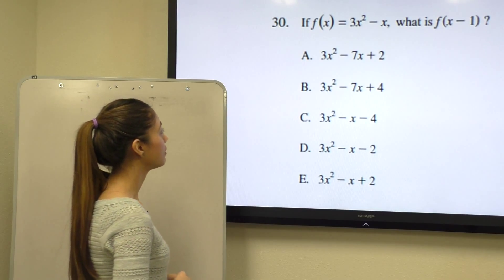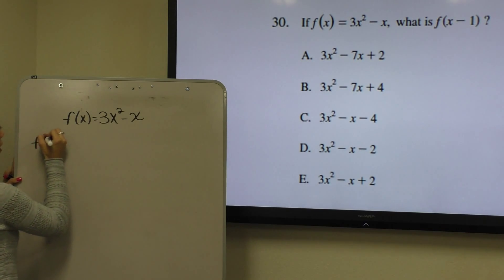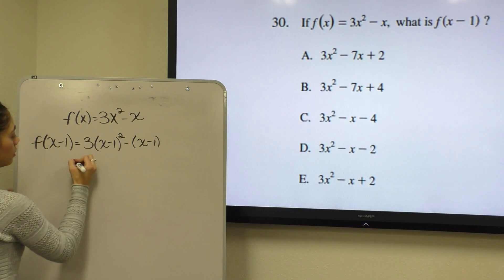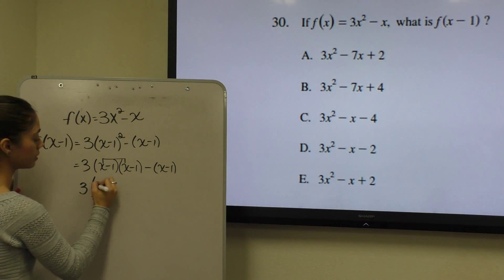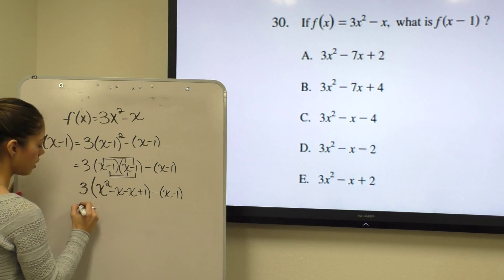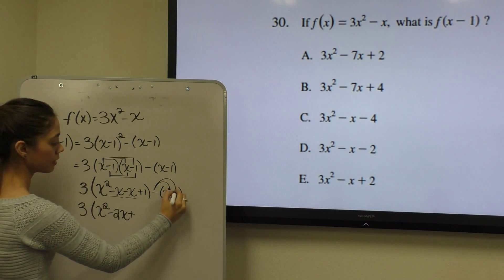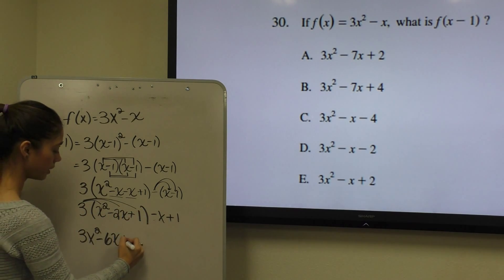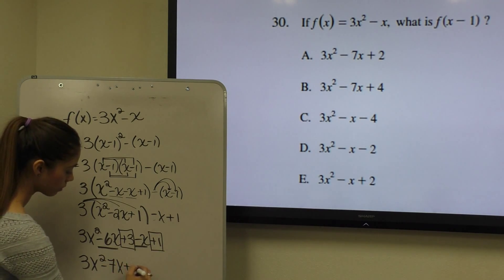UNM HEP - Math Practice Problem 30 (PPT2)